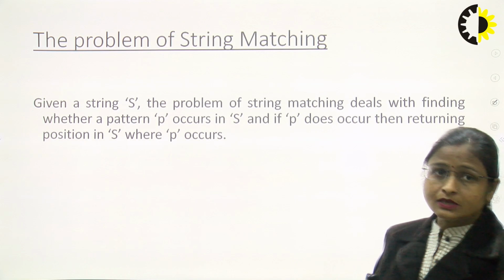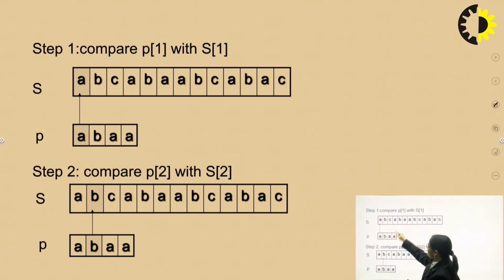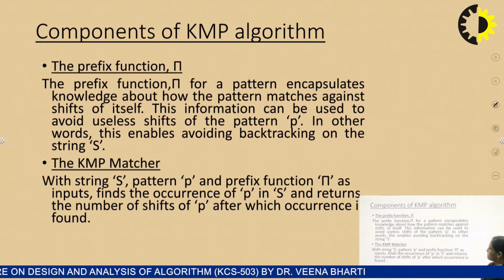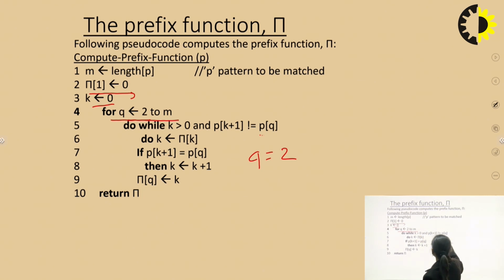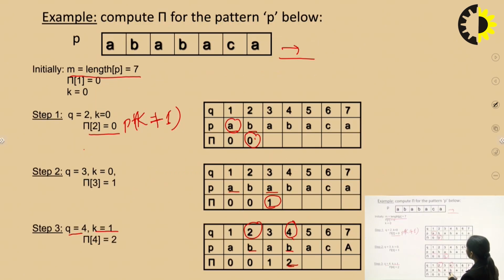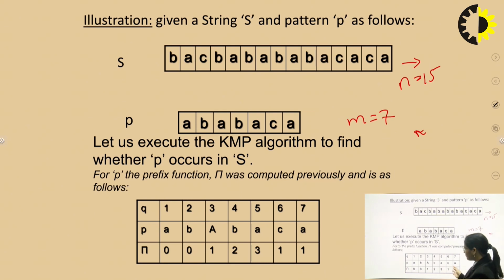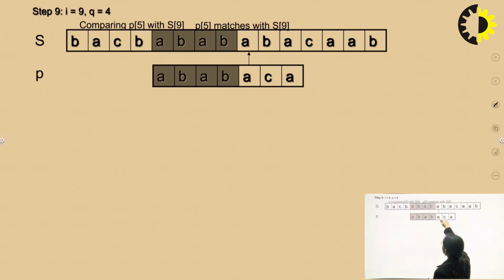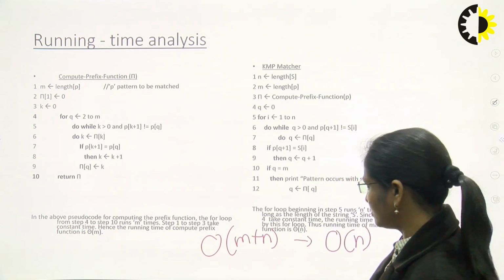''Knuth Morris Pratt Algorithm'' Design and Analysis of Algorithm Lecture 02 By Dr Veena Bharti, AK